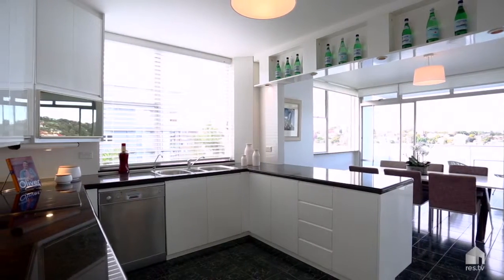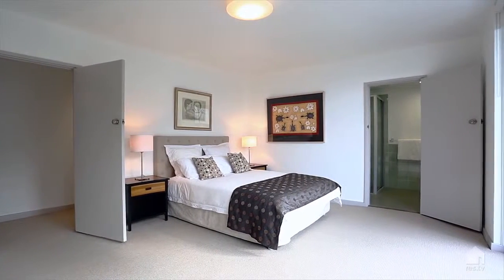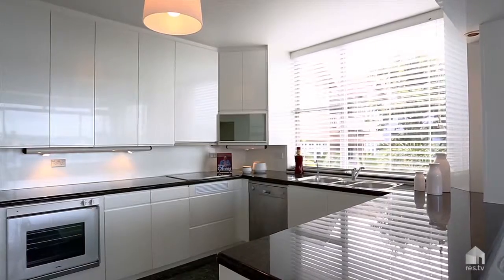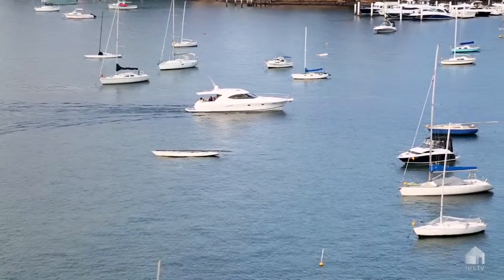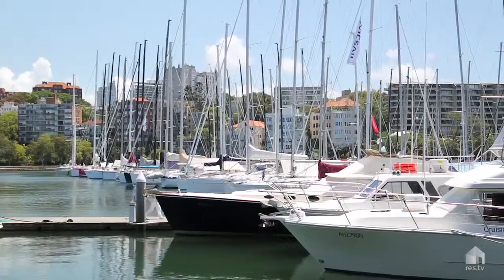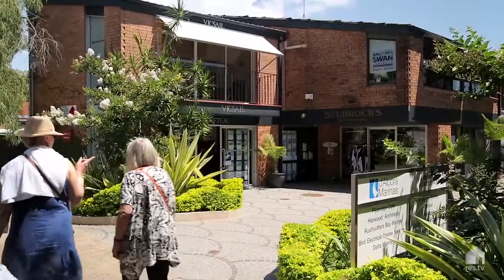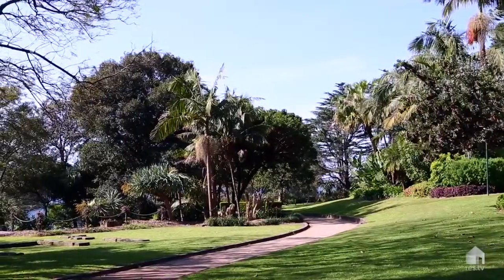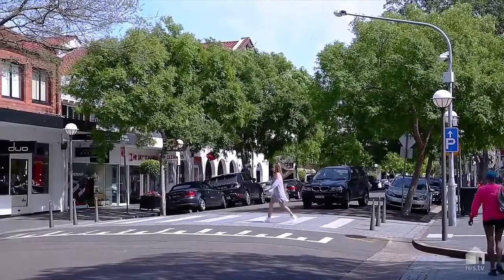Darling Point, 7a/27 Sutherland Crescent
7a/27 Sutherland Crescent Darling Point NSW

Marketed by:
Ray White Double Bay
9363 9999